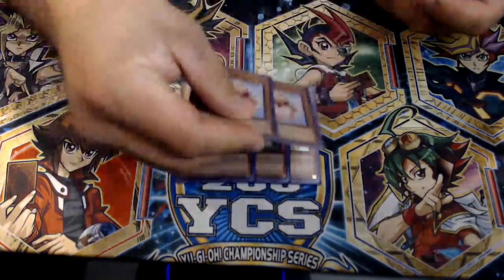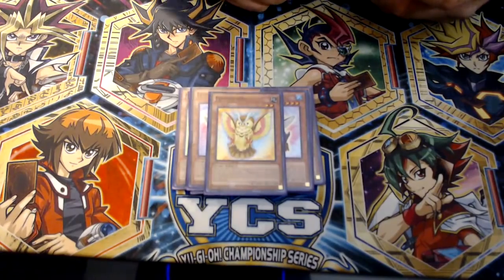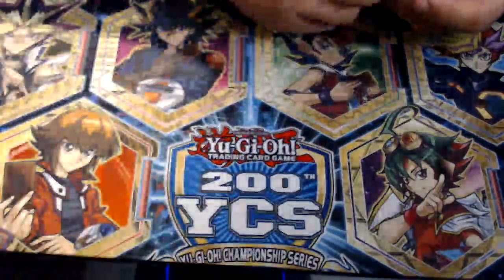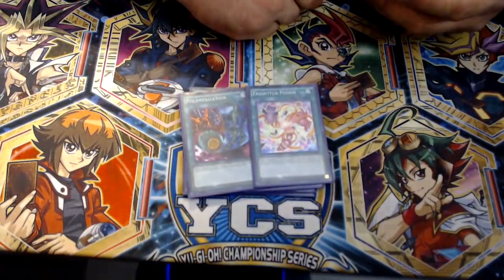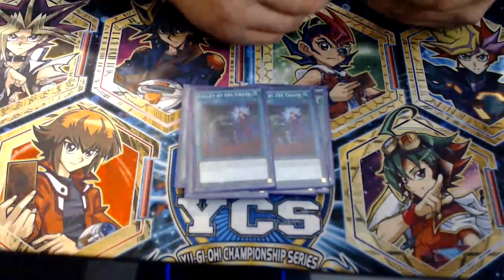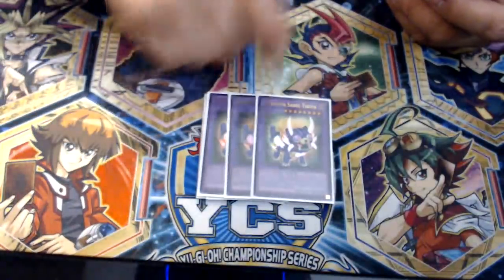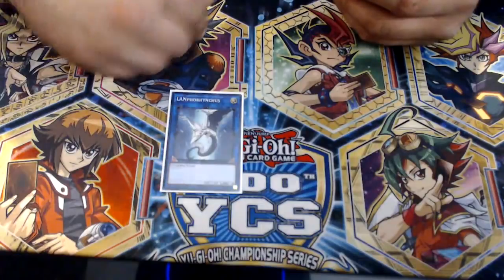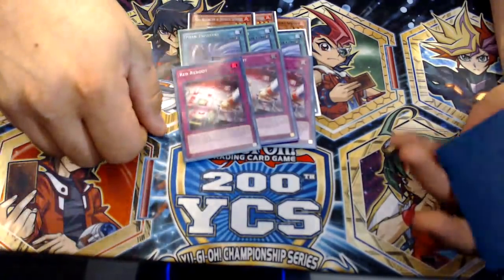Yu-gi-oh ! Fluffal deck profile post SOFU! The Wiseguys TCG!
For everyone out there with an obsession for possessed stuffed animals and lolipops, here comes an updated deck list for the cult favorite Fluffal Deck! This profile, by The Wiseguys Ian "Kenobi" Boyle, features a Fusion OTK variant created by Samantha Nicklin - the founder of Fluffal Duelists: Frightfur's Revenge, a Facebook group dedicated to competitive Fluffal builds. Special thanks to Trey Faircloth for your input on deck updates.